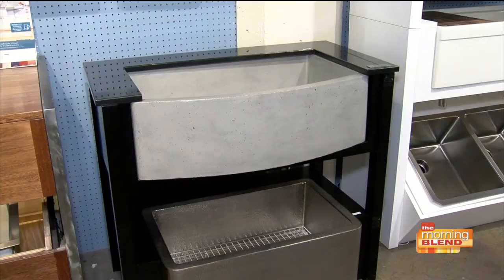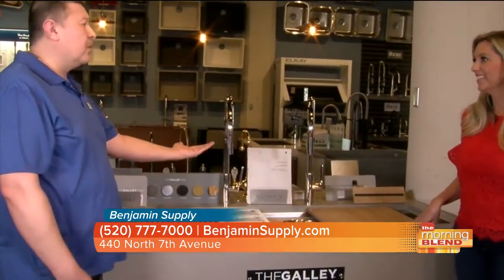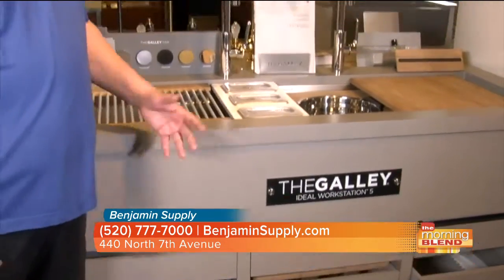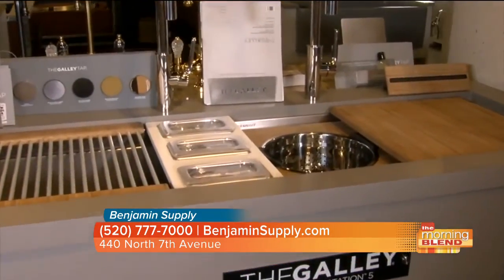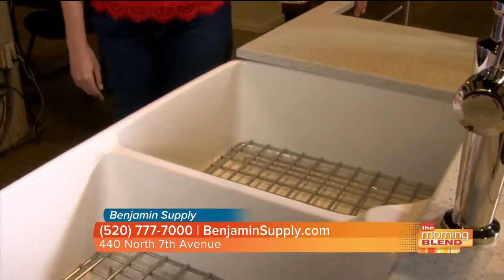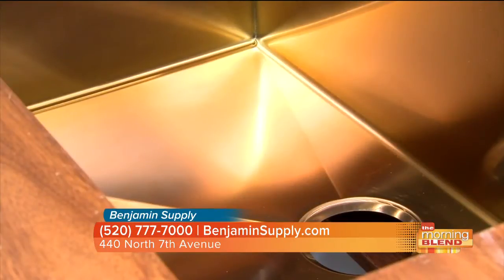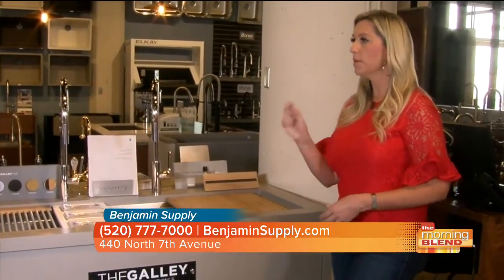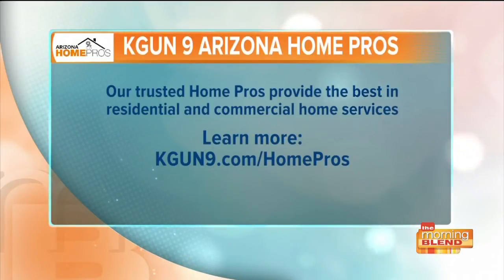Benjamin Plumbing Supply on The Morning Blend | June 24th, 2020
Whether you are looking for a replacement plumbing fixture, or planning your next bathroom or kitchen remodel, we have the resources to help you get your job done right, on-budget and on-time.